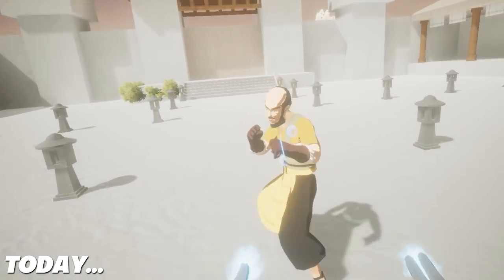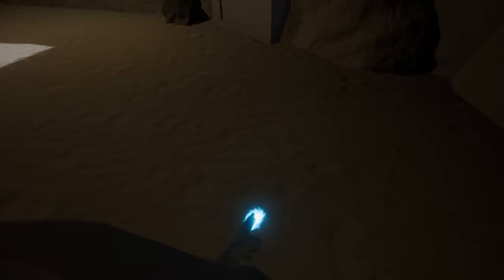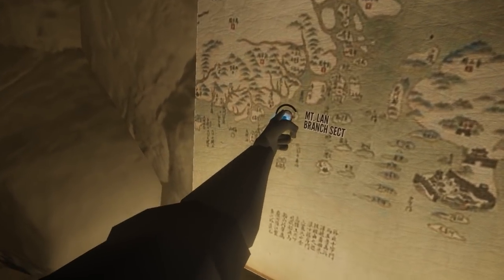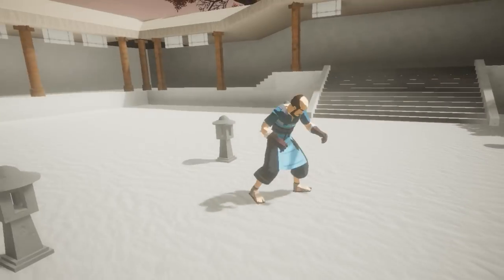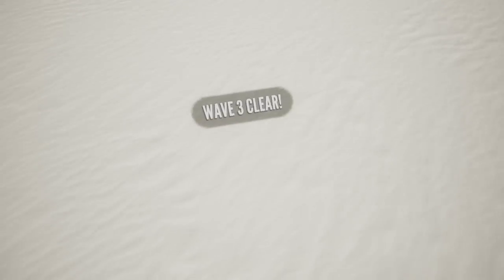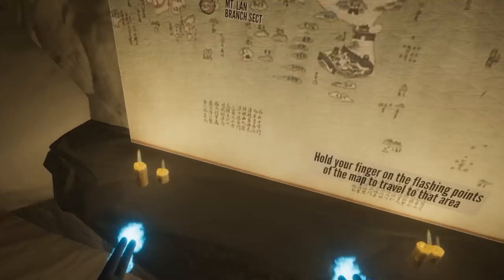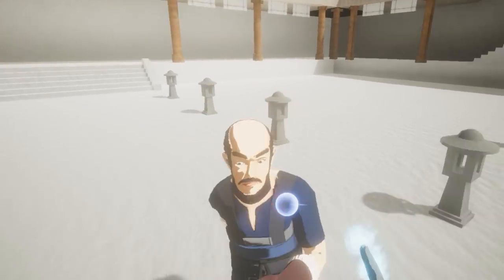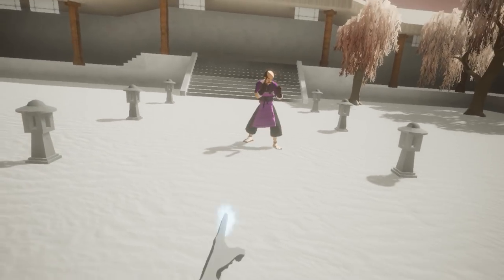I KNOW KUNG FU! Took One Class, Became a Master! - Kungfucious VR Gameplay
Kungfucious is a VR Kungfu Simulator/Sandbox. Master the use of Meridian Points and Chi Skills to become the one true Kung Fu Master!

► rtdto
► lavafire1
► n00bl0r14n
► Zoidi
► Snowduck
► aBz
► LuchaBara

-Whacky